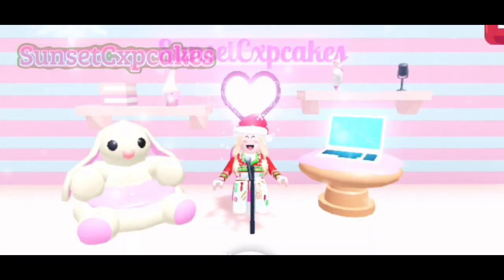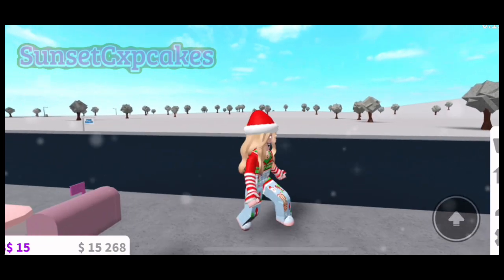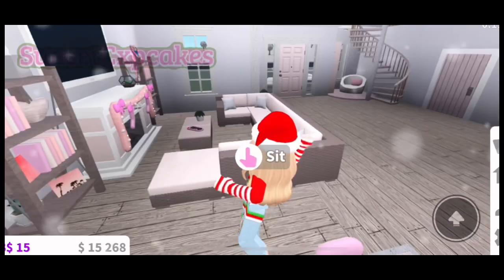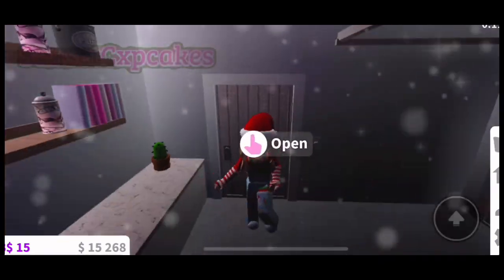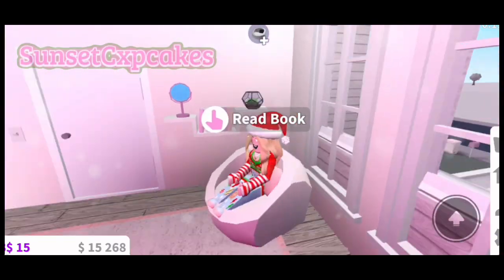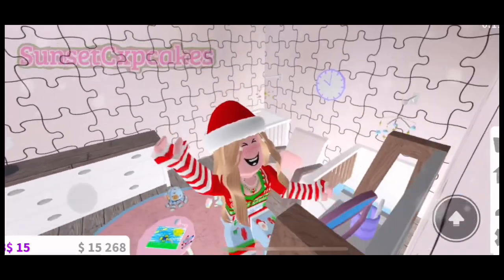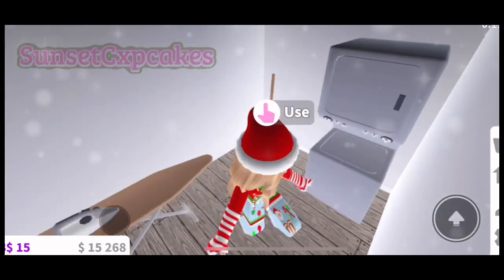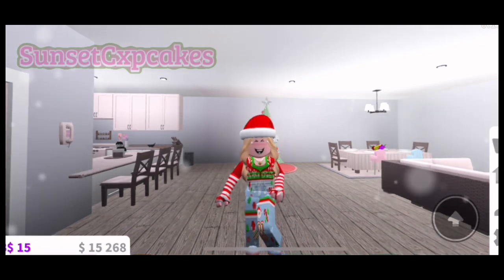Touring My New Bloxburg House ♡︎ *First Bloxburg Video!*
♡︎~𝐃𝐞𝐬𝐜𝐫𝐢𝐩𝐭𝐢𝐨𝐧!~♡︎
𝗧𝗼𝘂𝗿𝗶𝗻𝗴 𝗠𝘆 𝗡𝗲𝘄 𝗕𝗹𝗼𝘅𝗯𝘂𝗿𝗴 𝗛𝗼𝘂𝘀𝗲 ♡︎ 𝗧𝗵𝗶𝘀 𝗶𝘀 𝗺𝘆 𝗳𝗶𝗿𝘀𝘁 𝗯𝗹𝗼𝘅𝗯𝘂𝗿𝗴 𝘃𝗶𝗱𝗲𝗼! 𝗜 𝘄𝗶𝗹𝗹 𝗯𝗲 𝘂𝘀𝗶𝗻𝗴 𝘁𝗵𝗶𝘀 𝗵𝗼𝘂𝘀𝗲 𝗳𝗼𝗿 𝗿𝗼𝗹𝗲𝗽𝗹𝗮𝘆𝘀 𝗶𝗻 𝘁𝗵𝗲 𝗳𝘂𝘁𝘂𝗿𝗲!

~𝐑𝐨𝐛𝐥𝐨𝐱 𝐒𝐨𝐜𝐢𝐚𝐥𝐬!~
𝗥𝗼𝗯𝗹𝗼𝘅 𝗨𝘀𝗲𝗿𝗻𝗮𝗺𝗲: 𝗳𝗮𝗶𝗿𝘆𝗺𝗮𝗴𝗶𝗰𝟮𝟱𝟮𝟯
𝗥𝗼𝗯𝗹𝗼𝘅 𝗗𝗶𝘀𝗽𝗹𝗮𝘆 𝗡𝗮𝗺𝗲: 𝗦𝘂𝗻𝘀𝗲𝘁𝗖𝘅𝗽𝗰𝗮𝗸𝗲𝘀